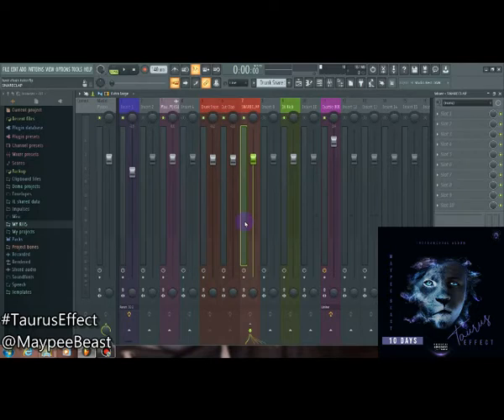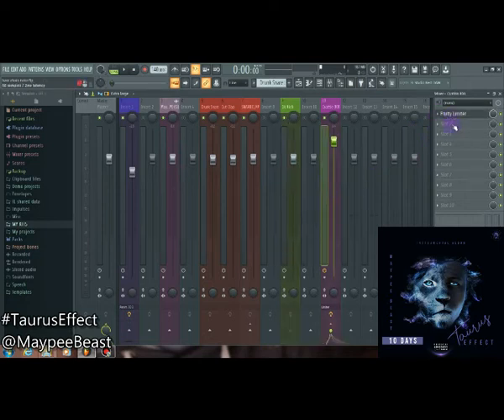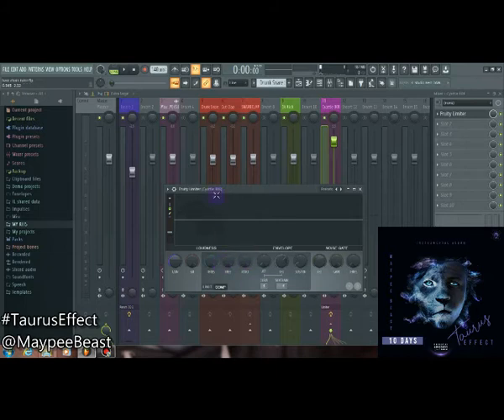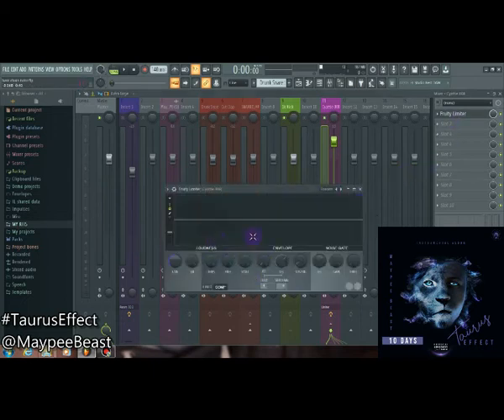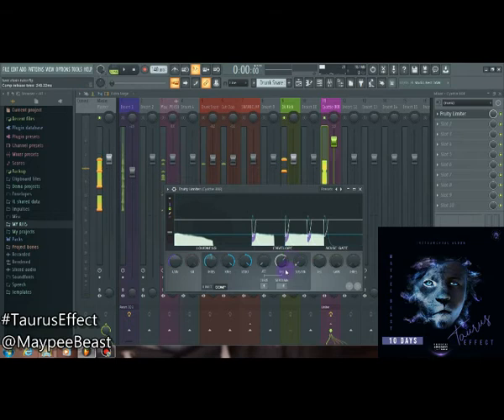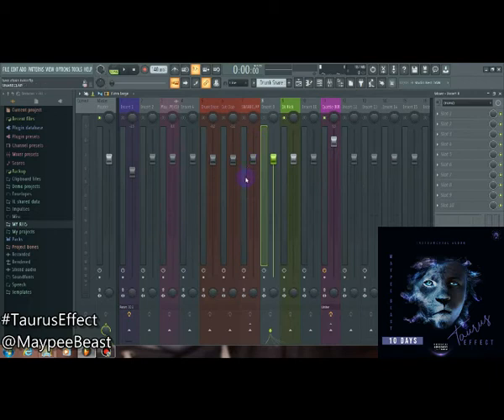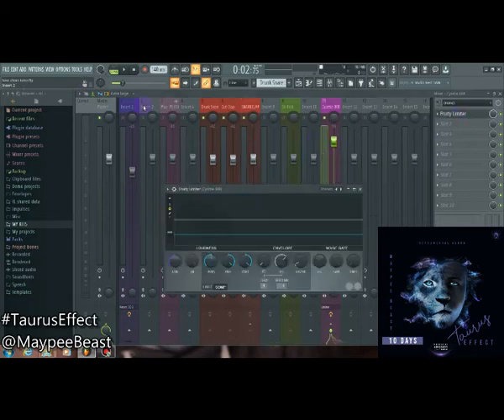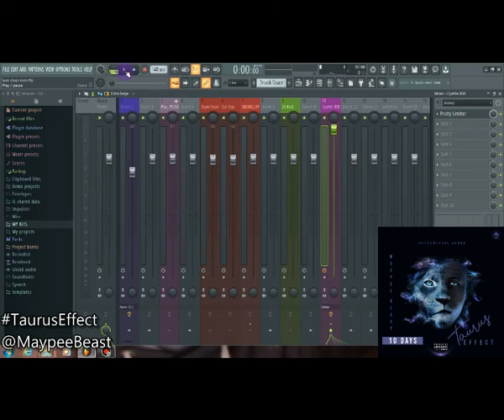How to Sidechain drums to heavy bass |Drum Clarity| ZA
This video will show you how to keep you kicks and snares audible in your beat.
Fruity limiter Sidechaining.

And let me know what other music making skills you would like to see me sharing.